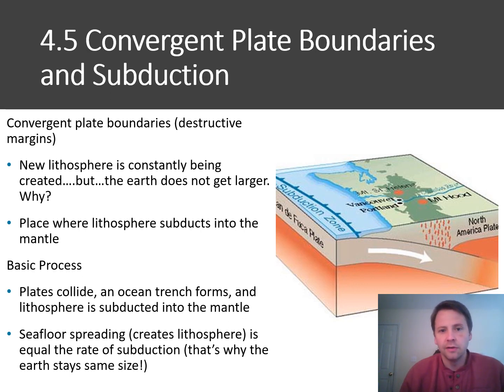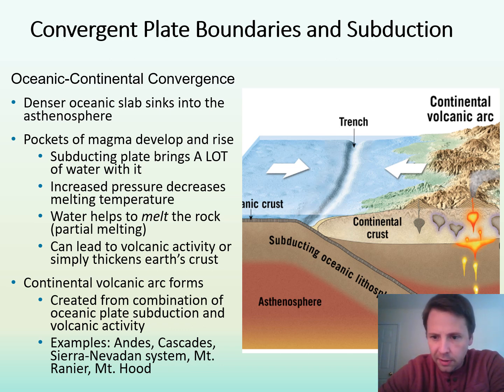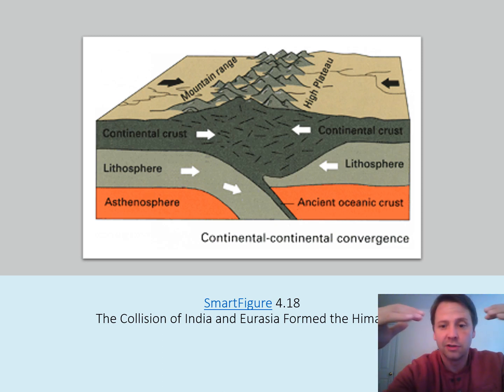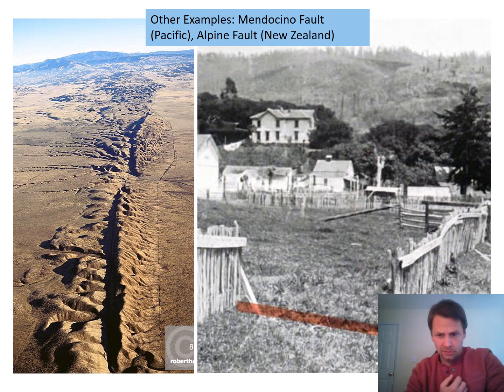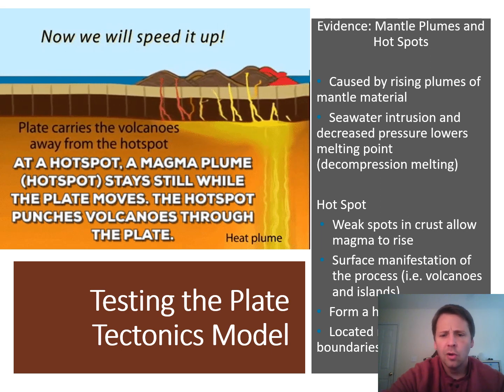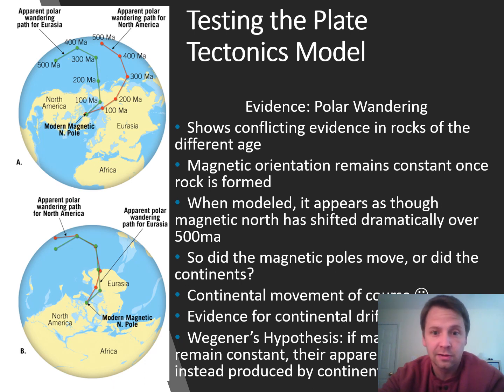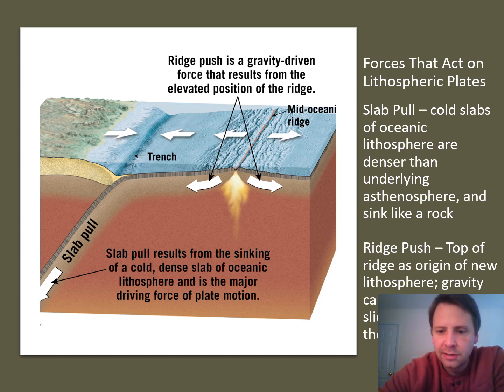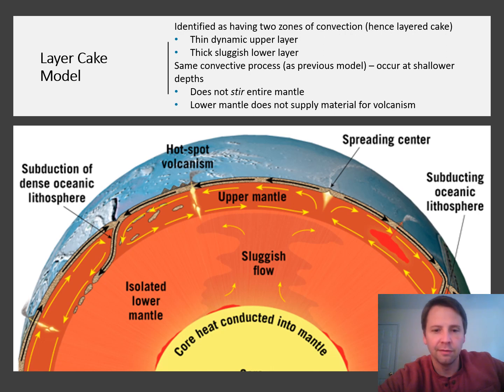GES 103-11 Ch7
Unit 3: Chapter 7 (Plate Tectonics: A Scientific Revolution)